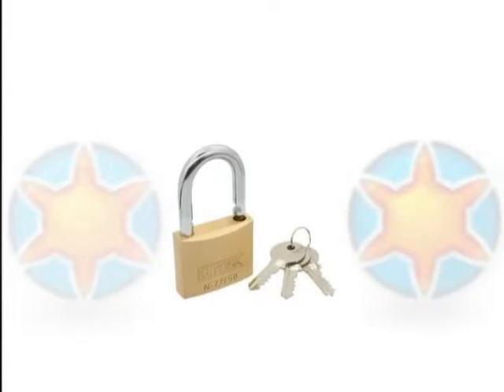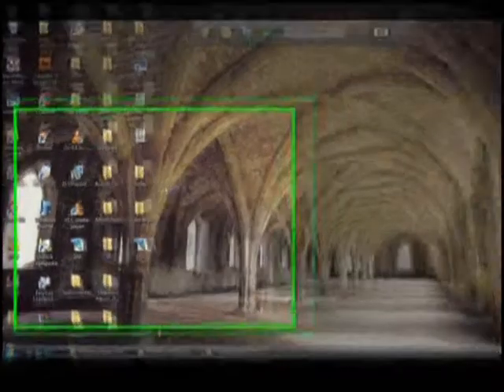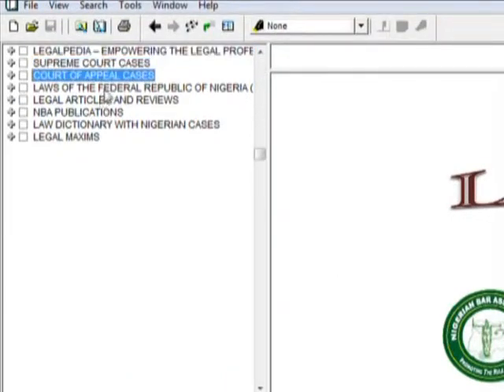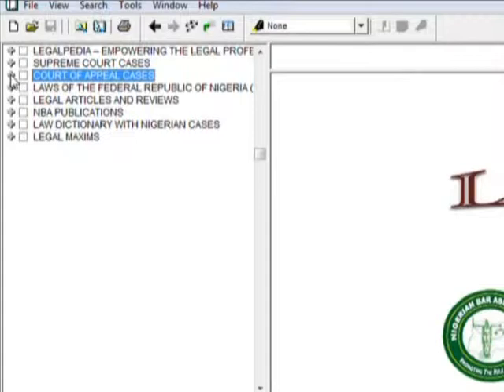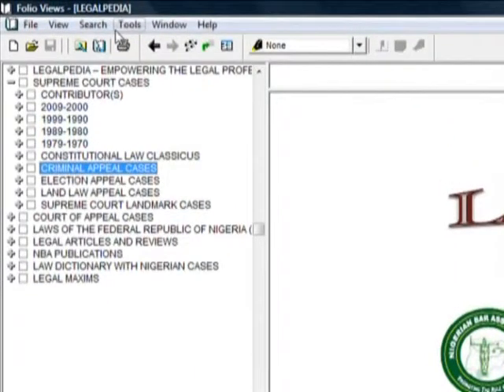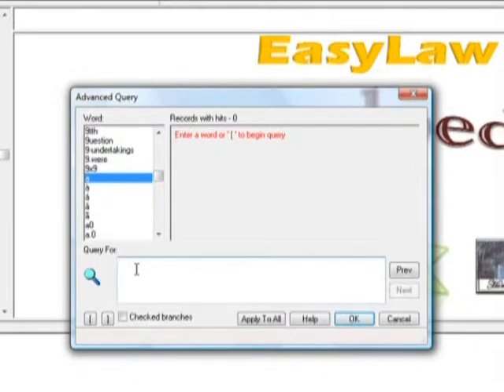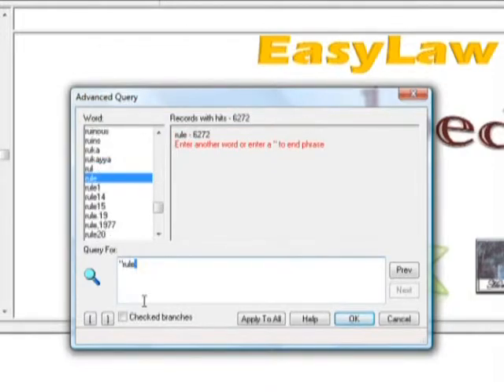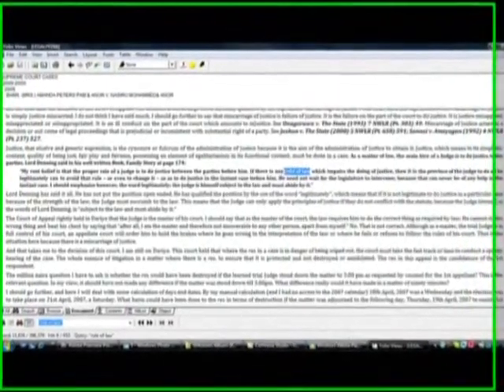EasyLaw Video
A user friendly fast search Digital Compilation of the Laws of the Federation, Supreme Court cases, Court of Appeal cases, Articles and Reviews, Legal Maxims, Law Dictionary and more.